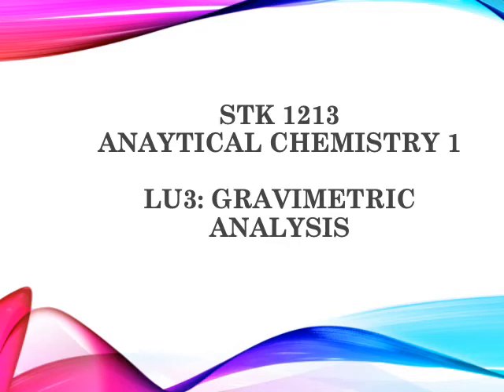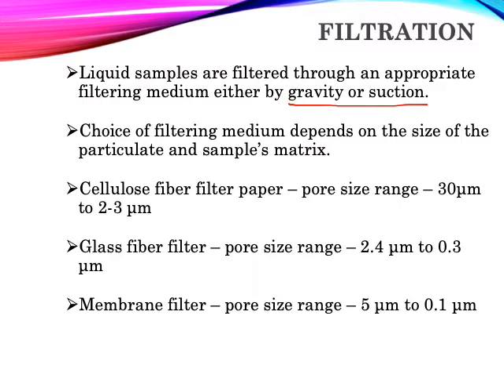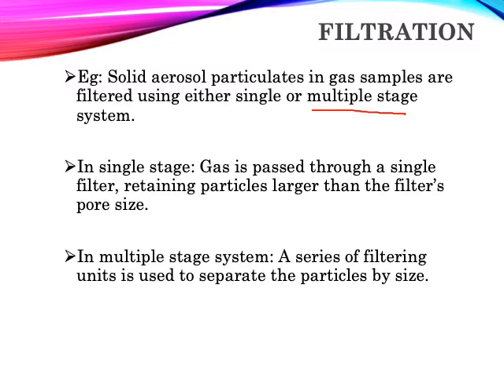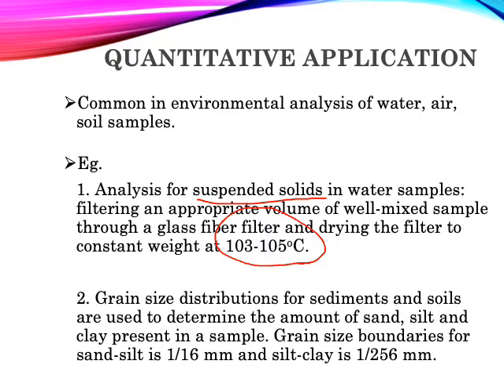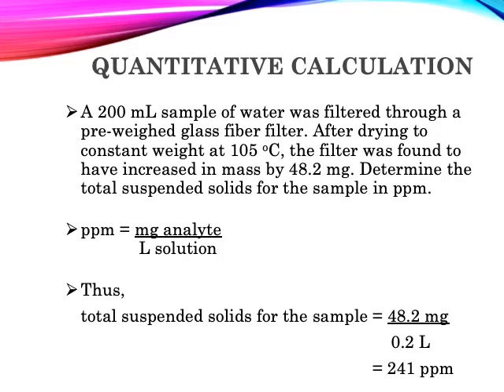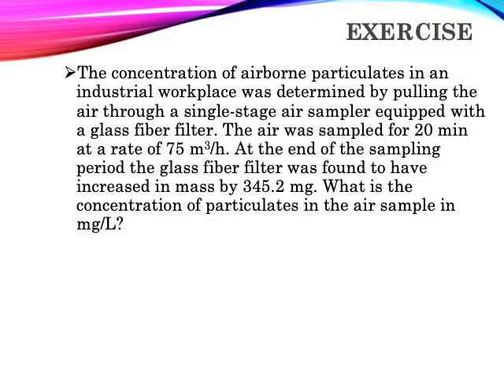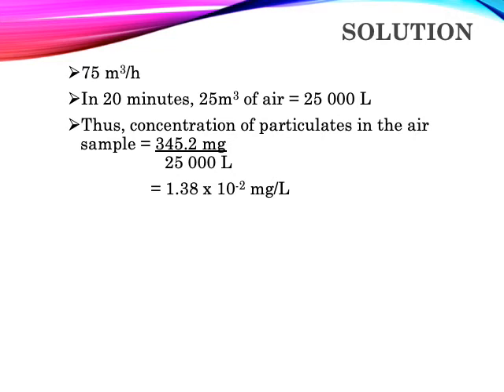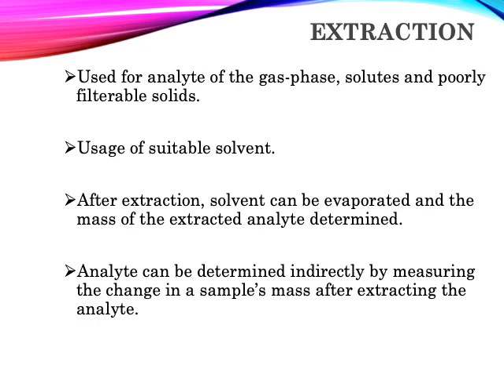LU3 part 4